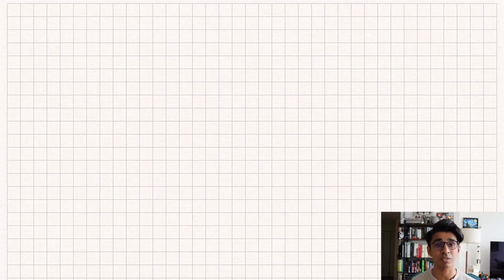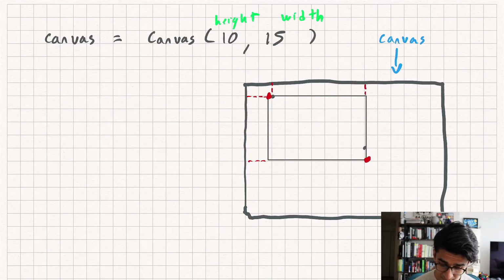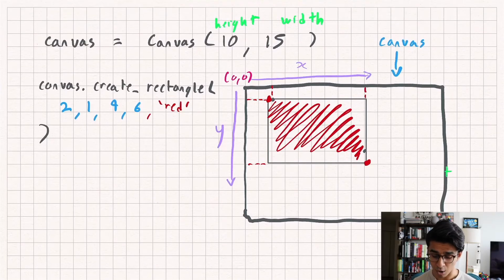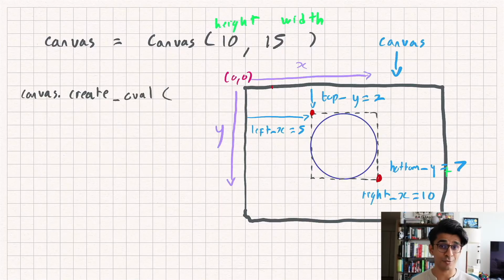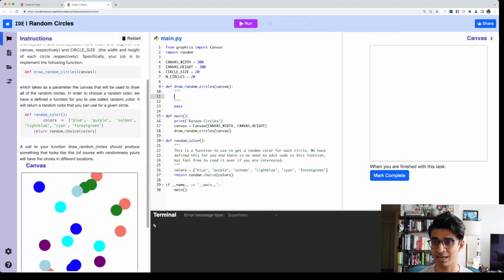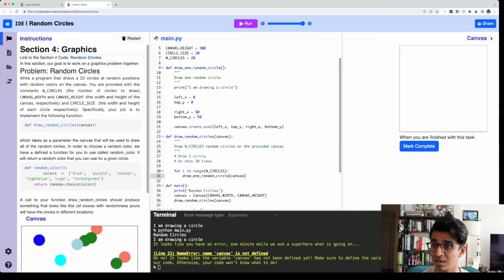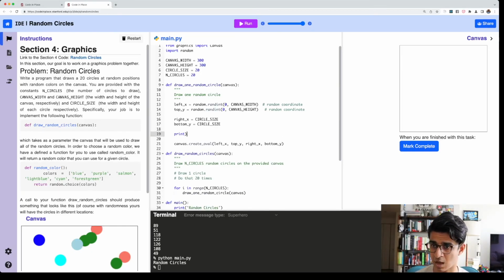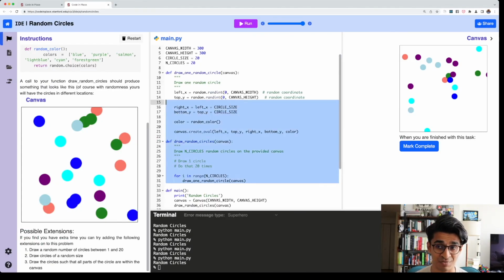Code In Place Section Problem: Random Circles